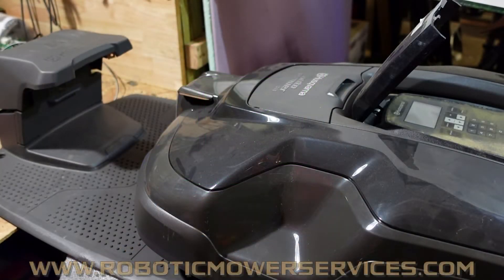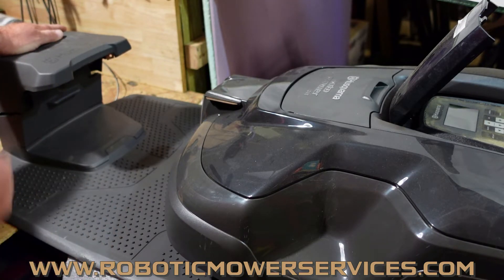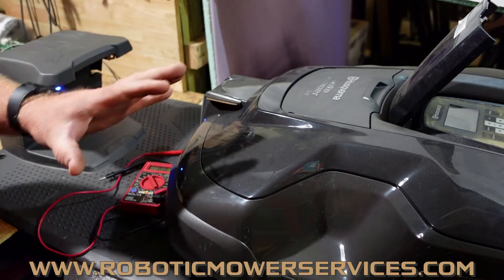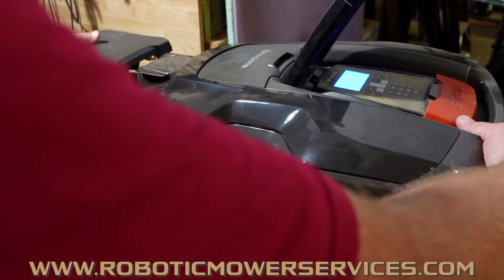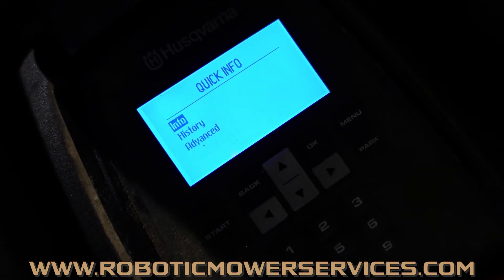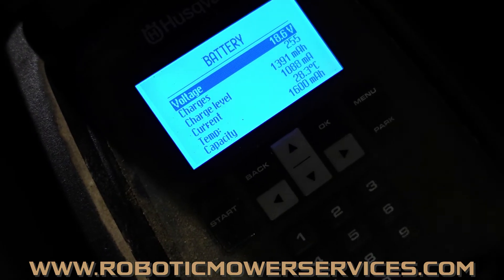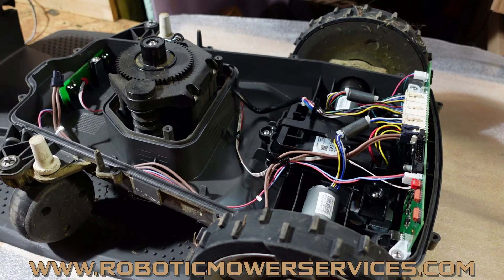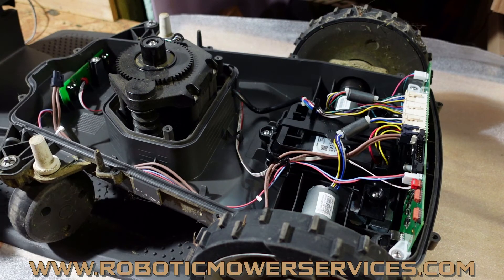Husqvarna Automower Not Charging Troubleshooting Tips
In this video we go through the basic items to check if your Automower is not charging when parked in the charging station. Too many times we see people jump immediately to thinking the Automower's battery needs to be replaced or that because the charging station LED is solid green it should be charging. As you will see in this video there are several parts involved in the charging circuit for a Husqvarna Automower and it could be any one of these  components that is causing the issue. To figure out which component is causing your mower not to charge you need to start at the source where the power comes from and follow it until it stops. This means starting with making sure that you have the full 28 volts coming into the charging station from the transformer. Then you need to make sure that the charging station is putting out that same amount of power at its charging contacts. After making sure that the charging station is putting out the required power it's time to move on to the Automower and making sure the charging voltage is making it from the Automower's charging contacts all the way through its internal wiring and into the Automower's battery. If you have not viewed our video about errors caused by the charging current supervisor, and happen to have that error come up, all of these components mentioned in this video can be the cause of a charging current supervisor error because it is an error prompted by there not being the required amount of charging amperage reaching the mower's battery. So by learning how to test these components and solving the issue of why your Automower is not charging you are well on to you way of understanding and being able to solve charging current supervisor errors as well.